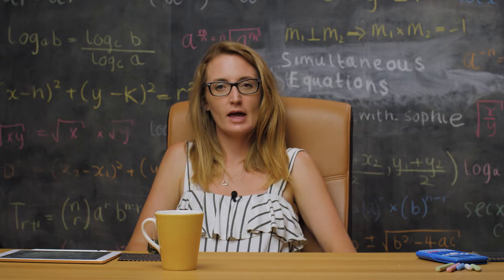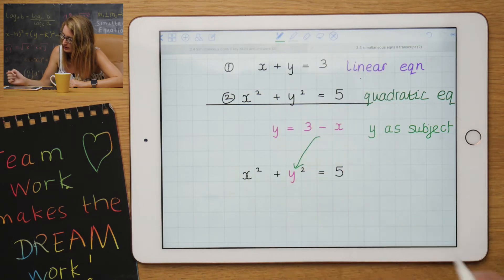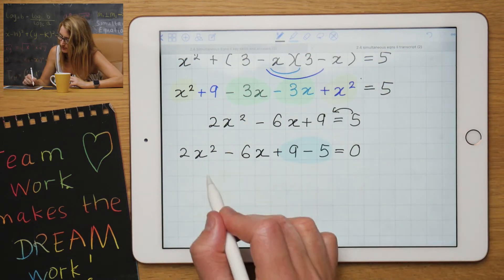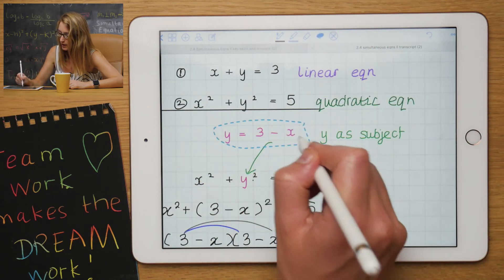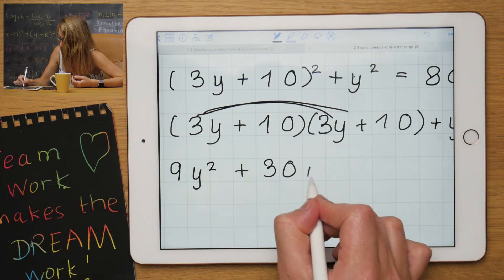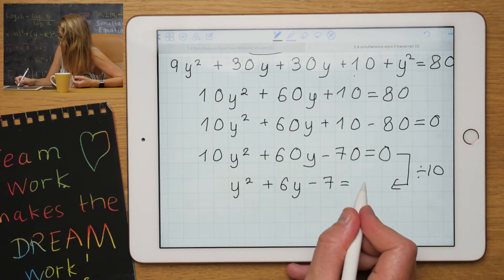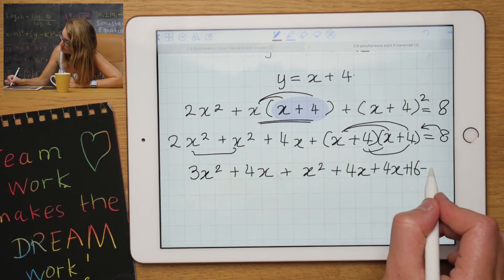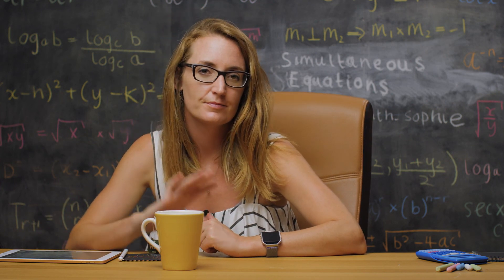One Linear and One Quadratic Simultaneous Equations; top achieving A-Level Maths videos (KS#2)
Examples of simultaneous equations with one linear and one quadratic equation.

Free A-Level maths tutorials, online courses and e-books.

⏰timecodes⏰
0:00 intro
0:34 example 1
1:25 rearrange the linear equation
1:51 substitute into the quadratic equation
3:05 factorise and solve the quadratic equation to find the x values
5:28 find the y values by substituting the x values
6:25 example 2
9:28 example 3